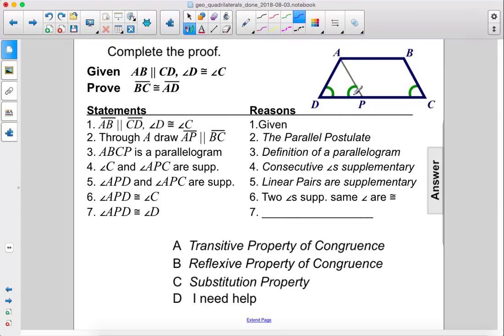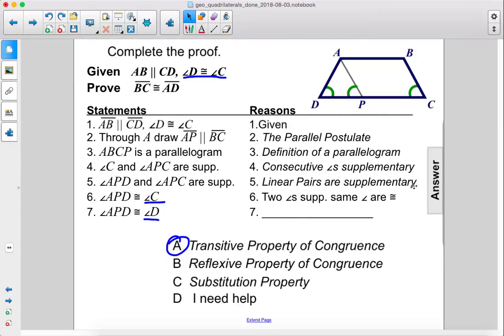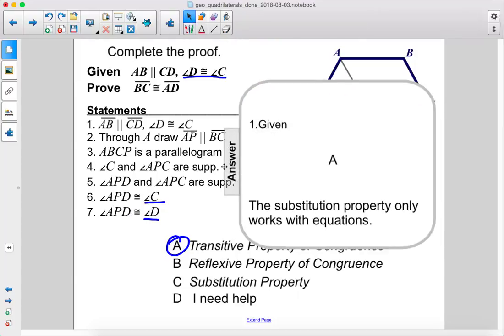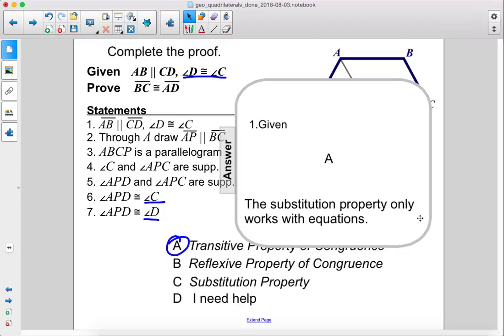Geometry Quadrilaterals Trapezoids Pt 2 Q109